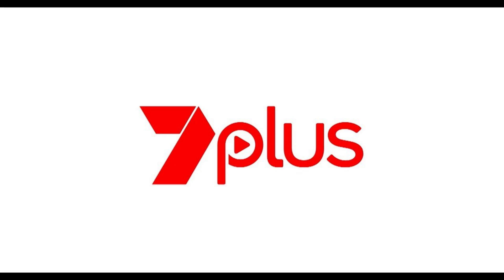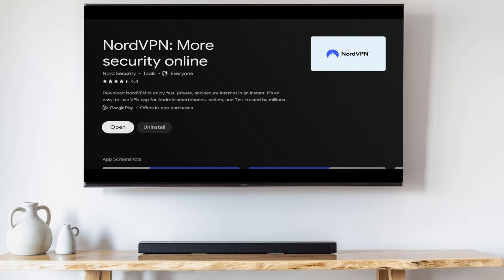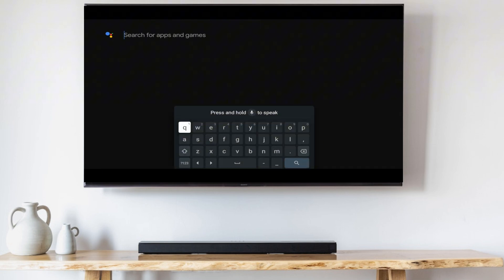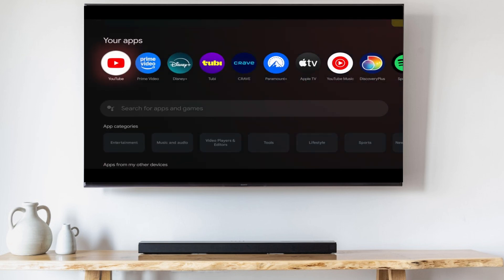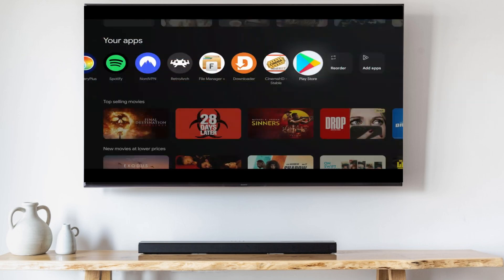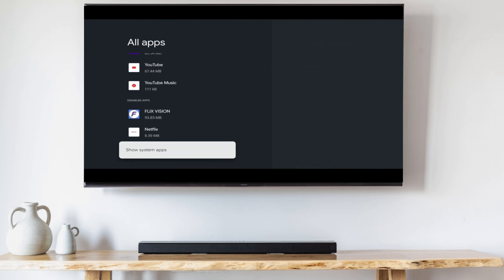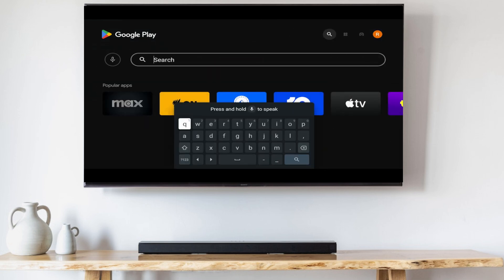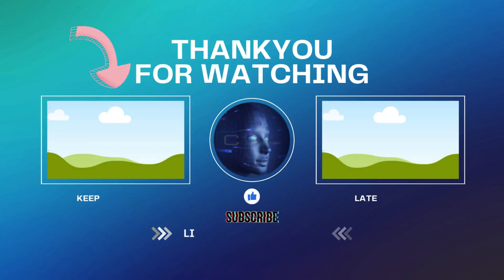How to Install 7Plus on Google TV Outside of Australia in 2025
In this step-by-step tutorial, I'll show you exactly how to install and access 7Plus on your Google TV from anywhere outside Australia in 2025. Whether you're an Aussie living abroad or just want to access Australian content, this method works perfectly on all Google TV devices.

What You'll Learn:

Complete 7Plus installation process for Google TV
Best VPN setup for Australian streaming services
Troubleshooting common geo-blocking issues
Alternative methods if the first approach doesn't work
This tutorial covers the most reliable method that actually works in 2025, tested on multiple Google TV devices including Chromecast with Google TV, Sony Bravia, and TCL Google TV models.

Required Tools:

Google TV device
Reliable VPN service (recommendations in video)
Australian postal code for registration

Links and Resources:

VPN recommendations: [Link in pinned comment]
Google TV setup guide: [Previous video link]

This description is structured to match your channel's tech-focused style while incorporating relevant keywords for better discoverability. The timestamps and clear sections make it easy for viewers to navigate, which should help with engagement! 📺⚡